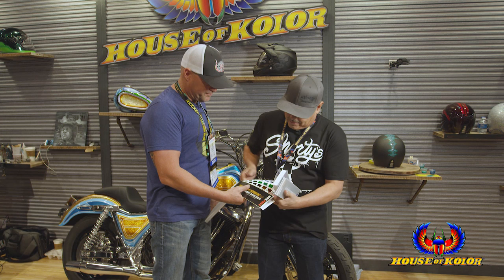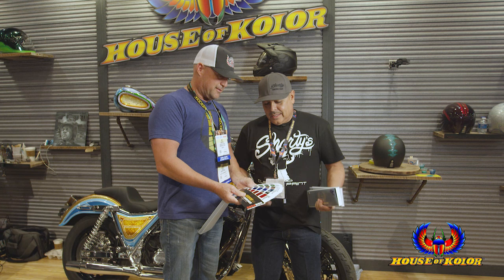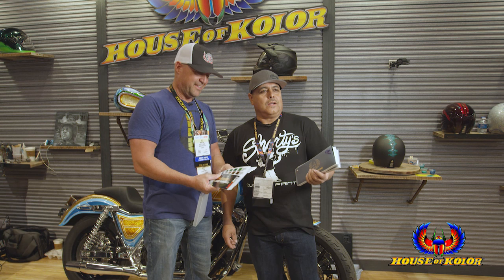Joe Martin and "Shorty" Ponce On Why Our New Pocket Guides Are Game Changers For Custom Painters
Joe Martin of Martin Bros Customs and Javier "Shorty" Ponce explain why our new pocket guides, we debuted at SEMA 2018 are game-changers.